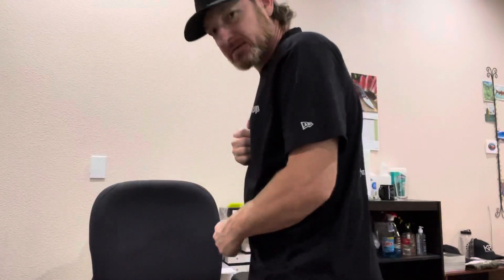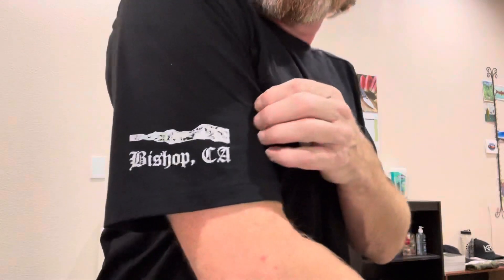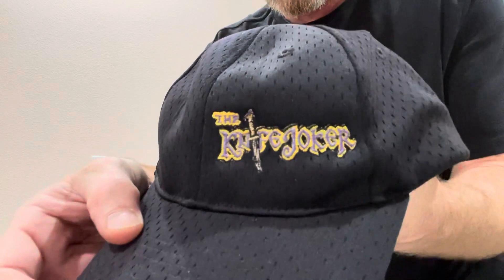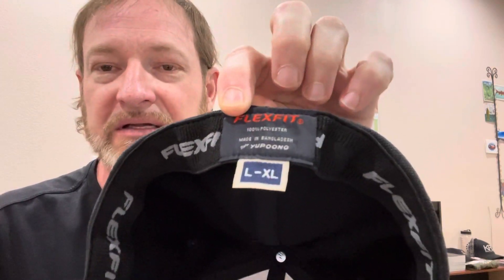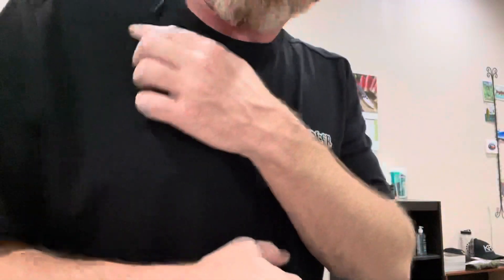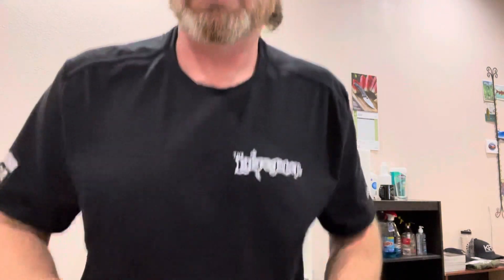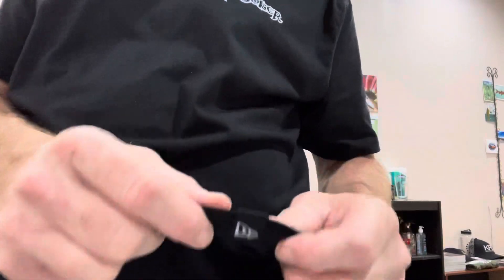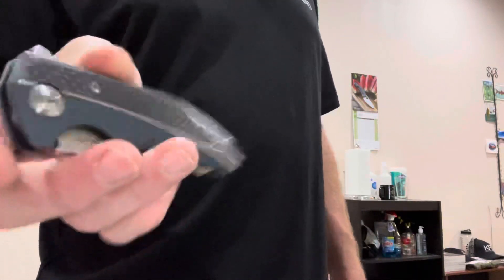The Knife Joker Shirts, Hats, Knives, and Rambling.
Here we take a quick look at a our new hats and shirts. In addition, I show a few of the new knives that just came in. To see more of these shirts and hats
 The new shirts are really soft and longer than our previous batch.
 Let me know what you think of our new shirts and hats.